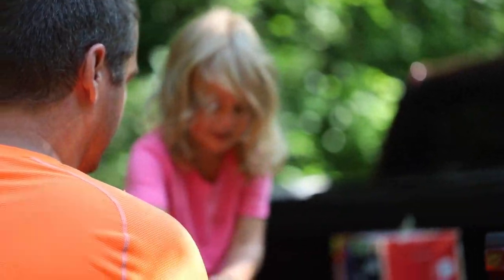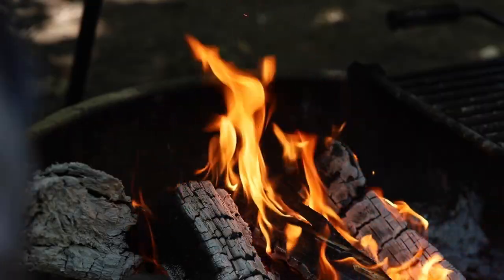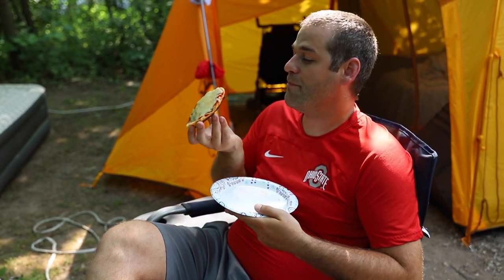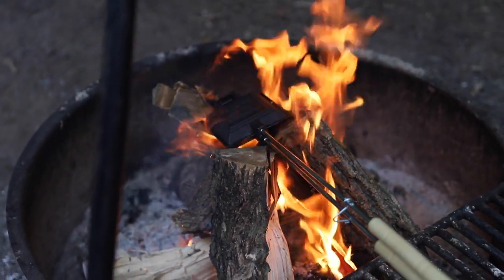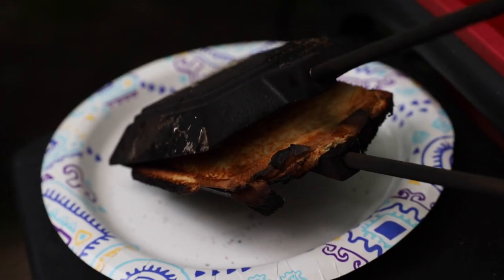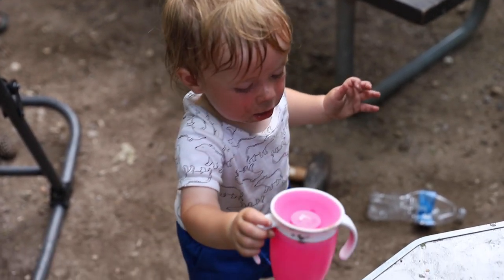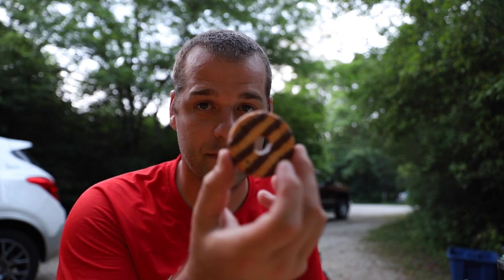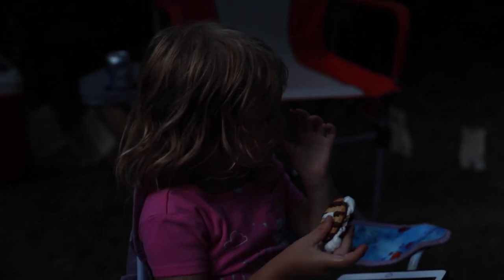Beginner’s Guide to Campfire Food (From Super Newbie Campers)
Let's just get this out of the way: we're total newbies when it comes to camping and we could have used a beginner's guide to campfire food. So, here we are. We made all the mistakes so you don't have to. This is totally not our general travel style, but you know what? It might just work...

Sure, we didn't have things like measuring cups and actual bowls or knives and a cutting board. But as Tim Gunn says, "Make it work!". We made it work and things turned out quite nicely if we don't say so ourselves.

Also, Nana TOTALLY messed up. Like, in a big way. Ugh.

Our freaking amazing coffee maker that we literally couldn't survive without
The Yeti mugs that your kids can grab and throw and never break
Excessive campfire tripod
The totally necessary fire pie maker thing

Our Family Travel Essentials:
Travelpro Luggage
Canon M50 (AMAZING family travel pics)
Buckle Backpack
GB Pockit Stroller
TSA Stroller Bag
Water Bottle
Lightweight Carseat
Osmo (iPad game that doesn't require WiFi)
Wet/Dry Bag
Snack Cup
Triangle Crayons (Don't roll on tray table!)
Melissa & Doug Water Wow (Basically water-only "paint")"